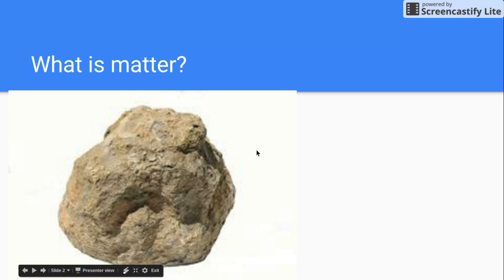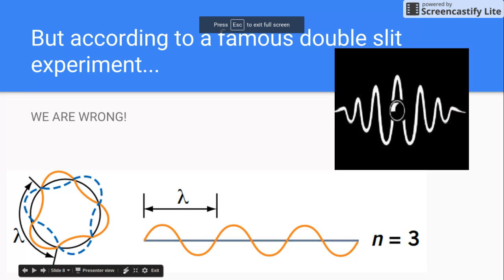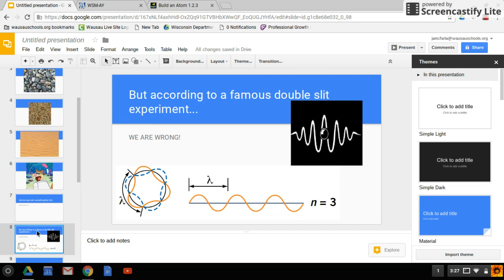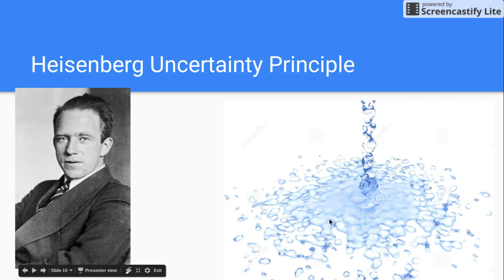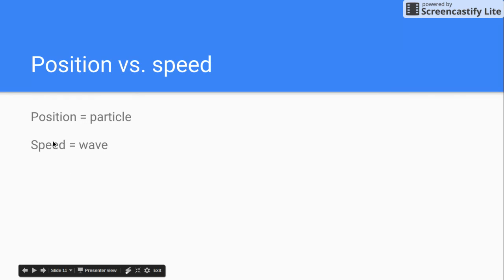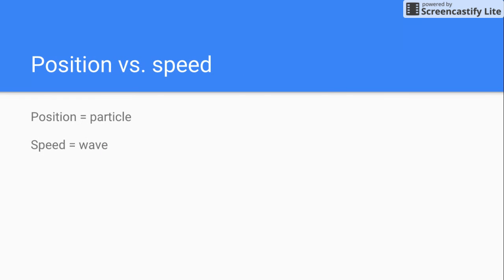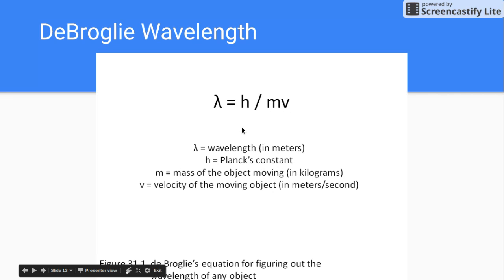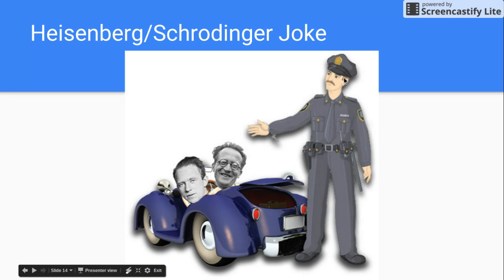Everything is Waves!